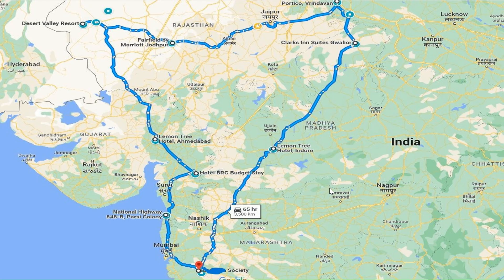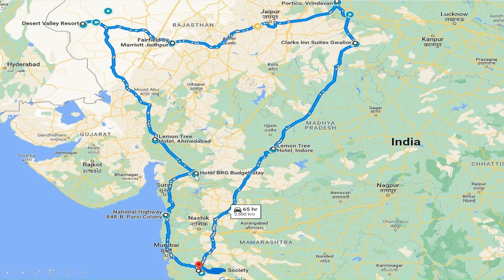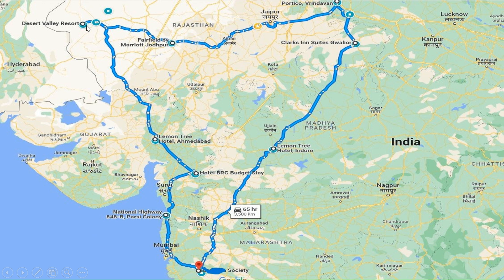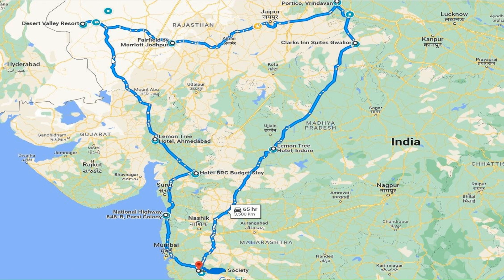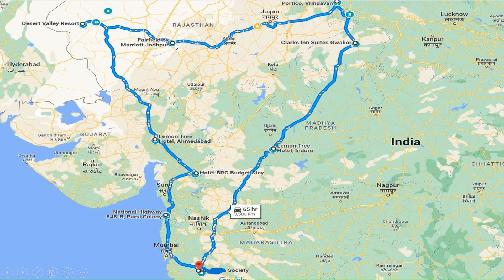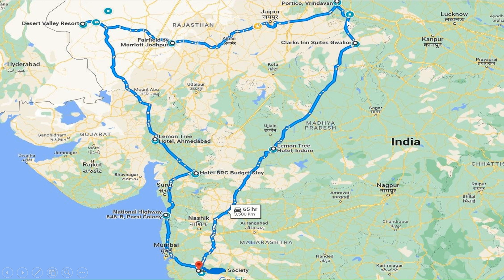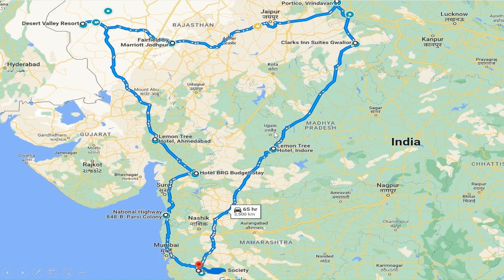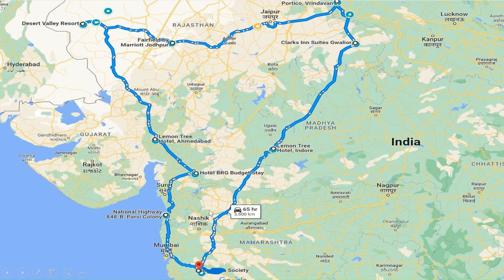|Pune to Daman Road Trip |Pune to Daman via Mumbai by Car| 4000 KM road trip|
This VLOG covers our  Day 1 journey from Pune to Daman by car.